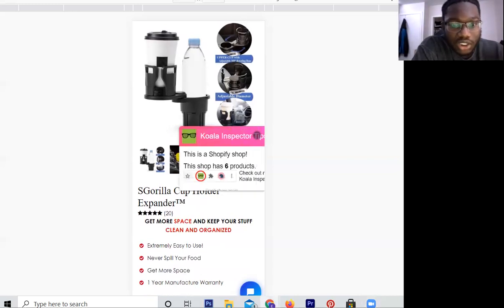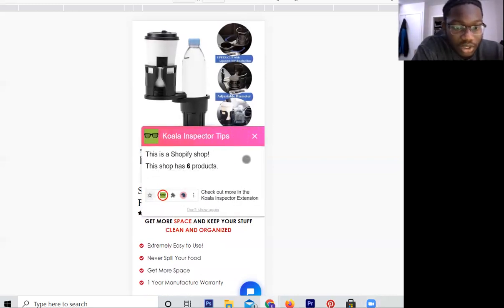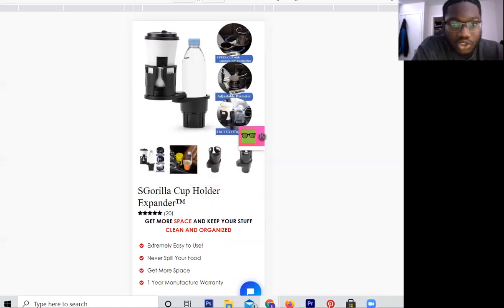Only a matter of time #6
Hey guys, I showed you the product that I tested out and my product page.